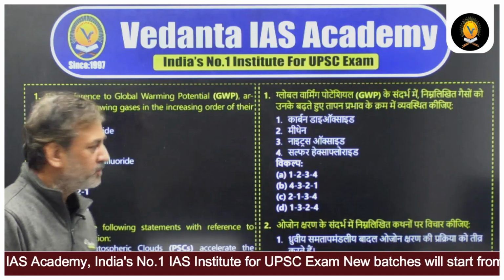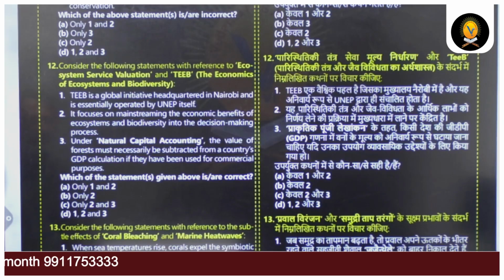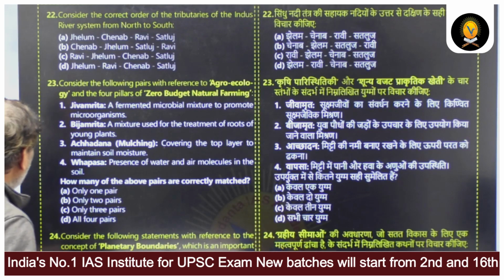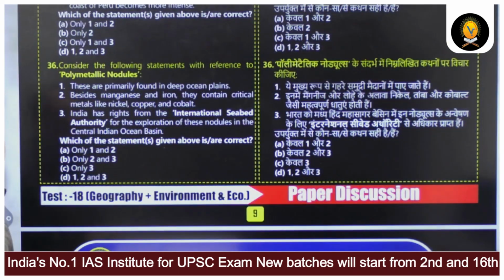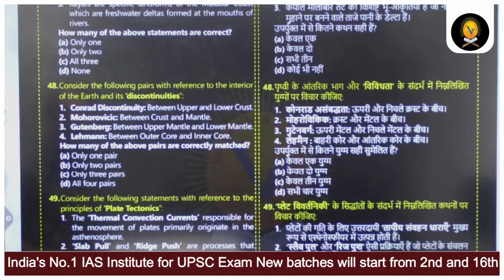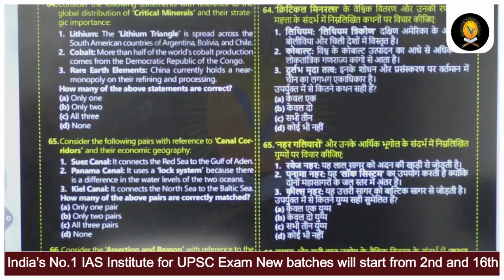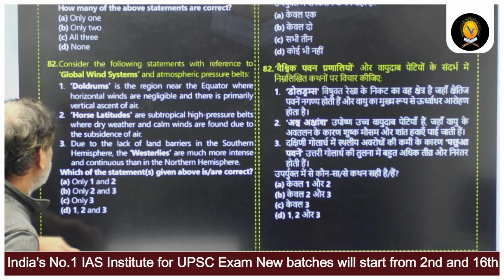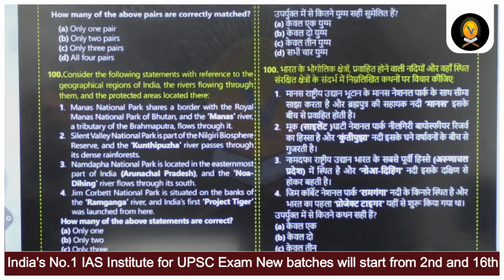Test No. 18 Geography Paper Discussion | Abhaas Test Series | UPSC Prelims 2026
📕  UPSC + State PSC + Teaching Exams ke liye ek hi jagah full practice material

UPSC Prelims 2026 की तैयारी कर रहे हैं?
यह है Abhaas Test Series – Test No. 18 (Geography) का Detailed Paper Discussion।

इस वीडियो में:
✔ सभी प्रश्नों का Conceptual Analysis
✔ Elimination Technique
✔ Map-Based Explanation
✔ Static + Current Affairs Linkage
✔ Expected UPSC Trend Discussion

📌 Geography UPSC Prelims में 12–15 प्रश्न देता है — इसलिए मजबूत पकड़ जरूरी है।
📌 PYQs से तुलना और examiner mindset समझना इस चर्चा का मुख्य फोकस है।

यह वीडियो serious aspirants के लिए है जो 2026 में rank लाना चाहते हैं।

"VEDANTA IAS ACADEMY", since 1997, founded by Mr. S P Verma, is India's premier UPSC coaching institute & online study web portal, which provides IAS coaching in Rohini &  Mukharjinagar, Delhi for Prelims, Mains, and Interview.

It is helpful for the Civil Services Aspirants who wish to appear in IAS 2024 exams. The candidates appearing for other Govt. Exams such as SSC, CHSL, RBI, and other banking exams such as Bank PO, SBI PO/Clerk, and IBPS would also find the Daily Quiz helpful.

Cheers!
@VEDANTA IAS ACADMEY